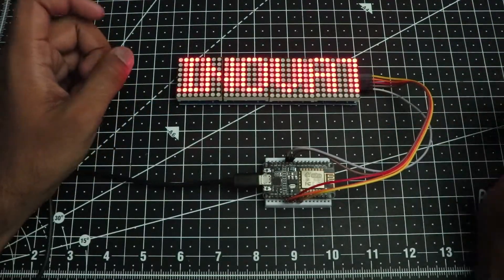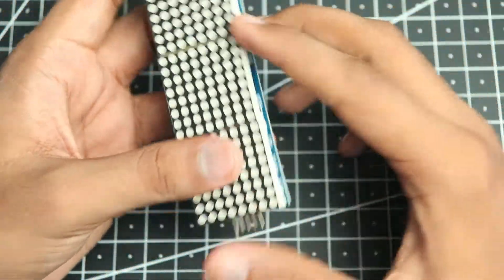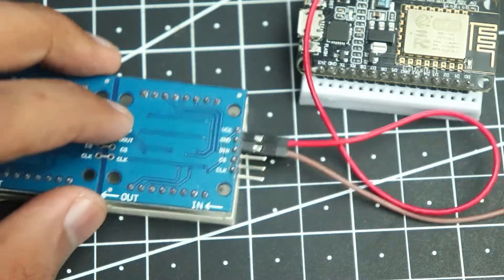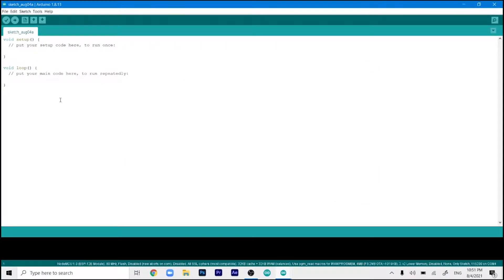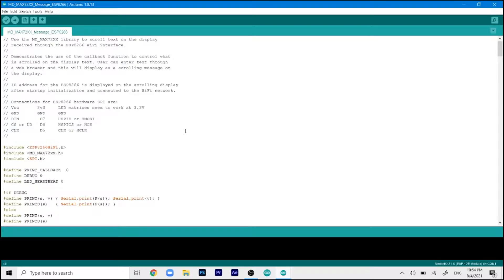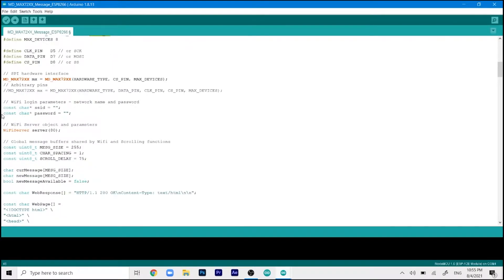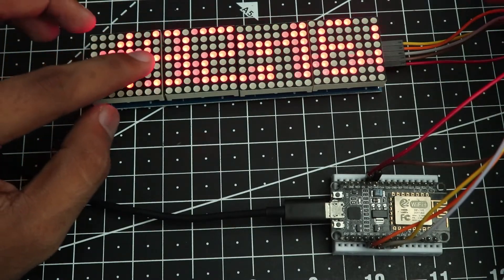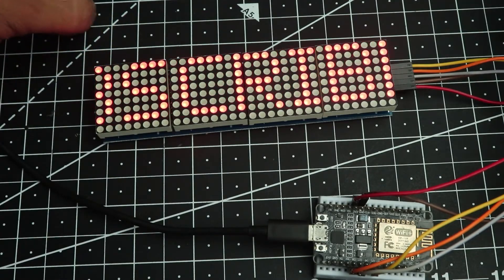How to Print Text on MAX7219 matrix Display With ESP 8266 from Web Browser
Libraries Needed - MD_MAX72XX